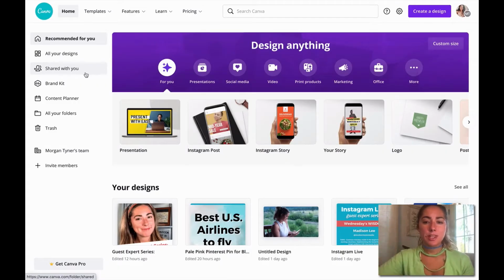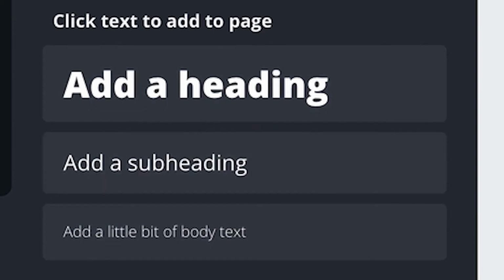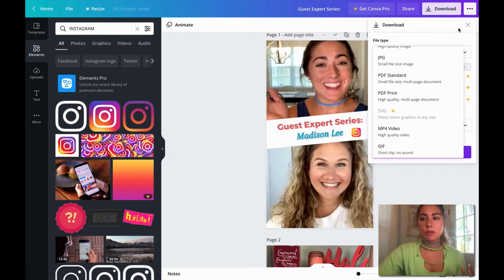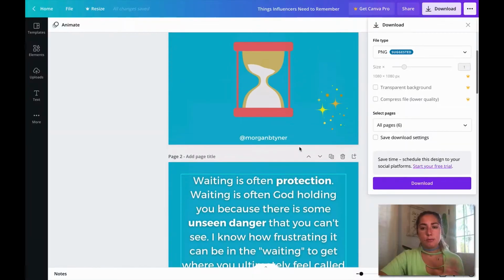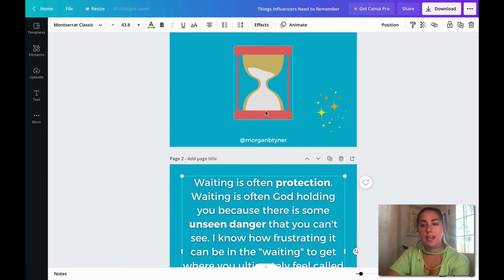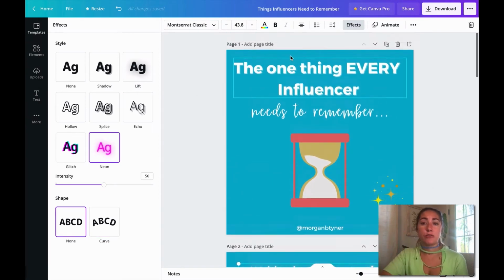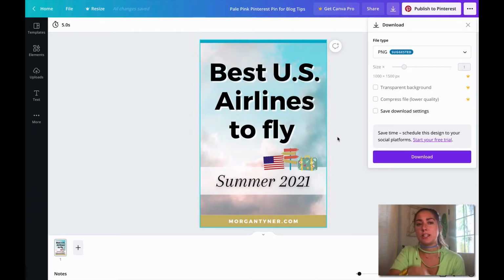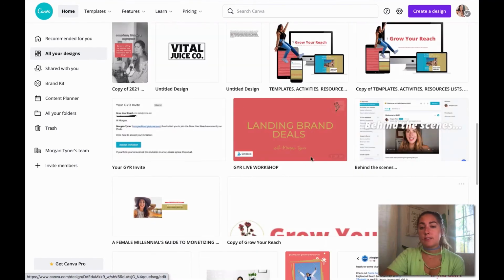Canva Tutorial for Beginners | How to Use Canva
Micro influencers who may have little to no experience designing graphics will find Canva to be possibly the best free tool to create content tailored to be shared across their platform. As graphical content becomes more shareable on social media platforms among potential clients, creating professional quality graphics in little time can help micro influencers fully grow their each without becoming ultra time consuming.

Beginners learning to use Canva for the first time will find the platform produces social media graphics at a fast paced, with many professionally designed templates available for free. The templates found on Canva can be easily customized by creators to fit their branding and niche. Using Canva to create your social media graphics will make digital marketing much easier than learning sophisticated design programs or paying a graphic designer to produce content on their schedule.

In my tutorial, I showcase how to design graphics for Instagram and Pinterest using Canva, and the direct benefits that the platform boasts for social media in general. Learning to use Canva as a main graphic design source will not only be a time management asset, but it will also help micro influencers manage their overall social media marketing workflow.

As more influencers become part of a sharing economy, ensuring that the high value content you make has obvious branding will protect your creations and also help grow your reach as the content makes the rounds on popular social media platforms.

Branding your graphics in Canva typically involves only a few drag and drop actions. This can include adding your logo, social media account names, hashtags, or your URL. Ensuring your Canva creations are protected takes little to no time in the very user friendly interface that exists on the platform.

Most beginners using Canva for the first time are drawn to the powerful resources for Pinterest found on the platform. With Pinterest becoming a vital way for brands to drive interest and traffic to their blog, products, or website - Canva graphics have become an easy way to produce shareable content in little time. Canva even includes functionality that allows creators to post their graphics directly to Pinterest within the platform, which can be a time saver in many situations.

**YOUTUBE EQUIPMENT I USE**:

Camera Stand:

Vlogging/Filming Camera:

Wireless Microphone:

Lighting Kit:

**TOOL I RECOMMEND**

Get $15 with code: MORGANTYNER

"Your UNIQUE Voice is a GIFT. No one can CREATE in the same way you can. And that, Chica, is your POWER!" 💪
✨Morgs*

00:00 Easy Canva Beginners Tutorial
01:13 Navigating the Canva Website
01:45 Instagram Stories Graphics Canva Tutorial
05:36 Instagram Post Graphics Canva Tutorial
09:09 Pinterest Graphics Canva Tutorial
11:10 Final Advice for Canva Beginners